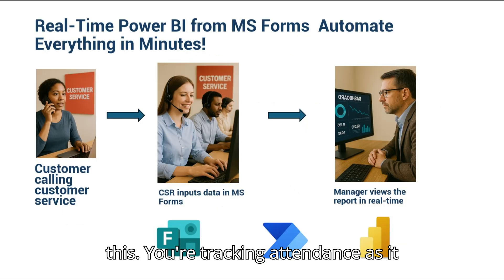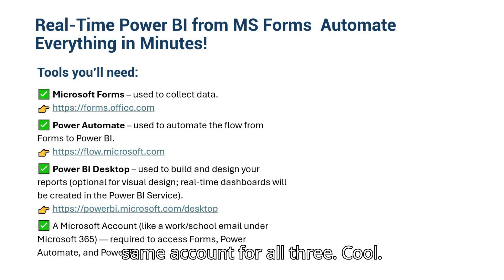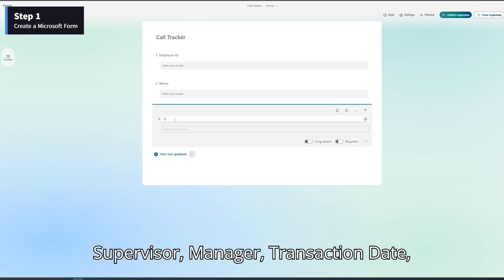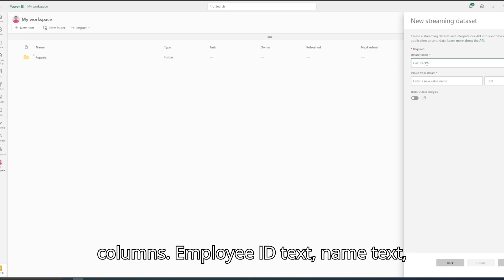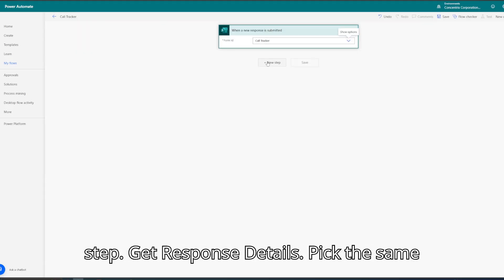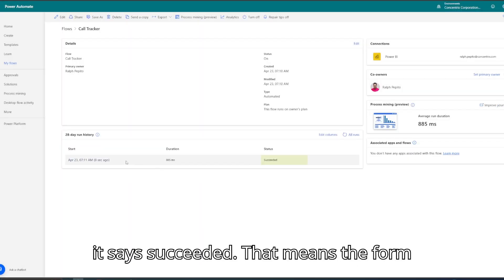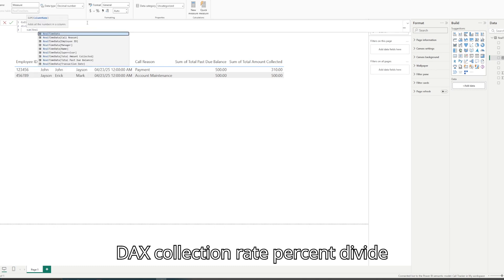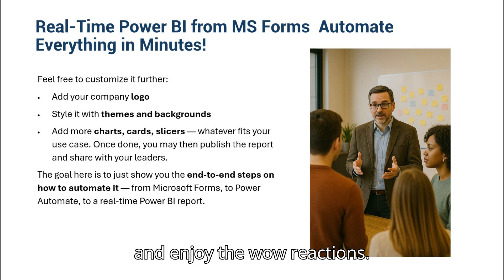Real Time Power BI from MS Forms Automate Everything in Minutes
Say goodbye to manual reports! In this video, I’ll walk you through how to turn a simple Microsoft Form into a real-time Power BI dashboard using Power Automate — no code required. 🔥

Whether you're tracking call center payments, staff attendance, shift handovers, or collecting instant feedback — this end-to-end automation will help you make smarter, faster decisions.

📌 What you’ll learn: ✔️ How to connect MS Forms to Power BI using Power Automate
✔️ Real-time data visualization setup
✔️ Use case: Call Tracker for BPO/Call Centers
✔️ Tips to customize and enhance your dashboard

💡 Perfect for ops managers, team leads, analysts, or anyone who wants to ditch the spreadsheet life.